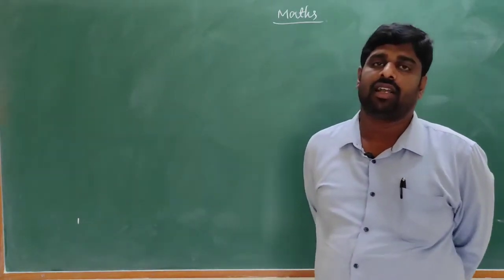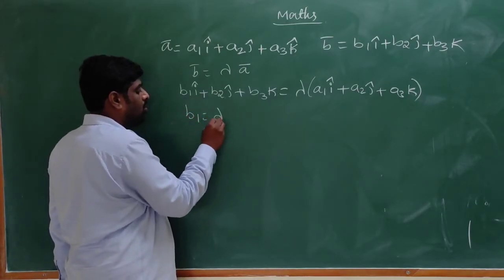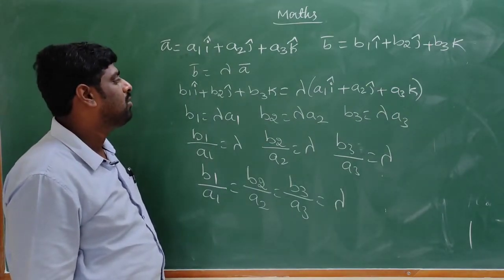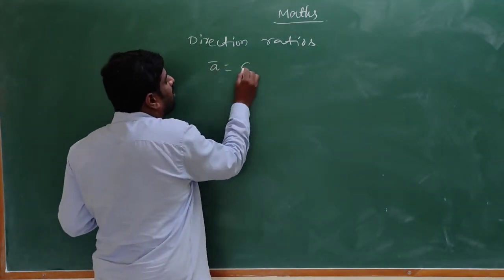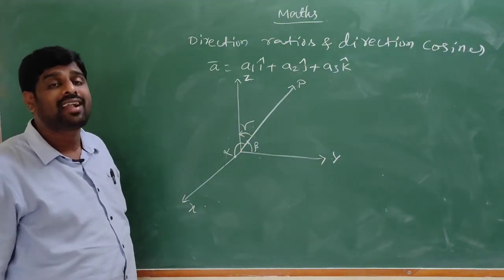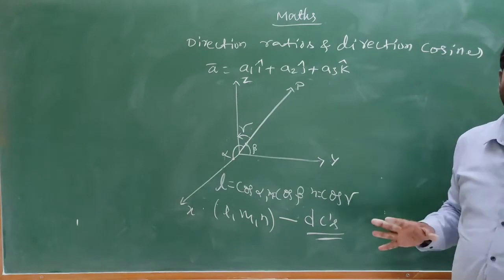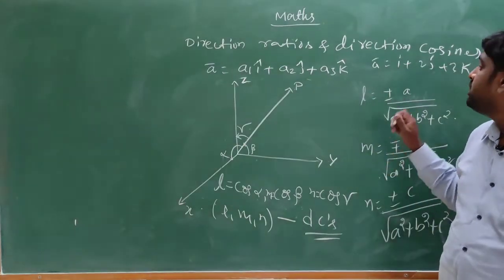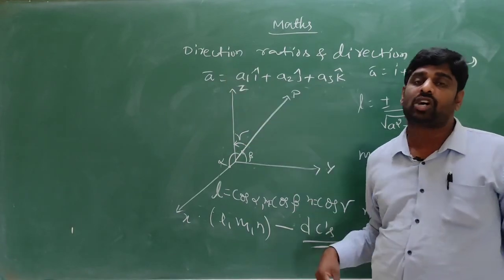Vectors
Part 6